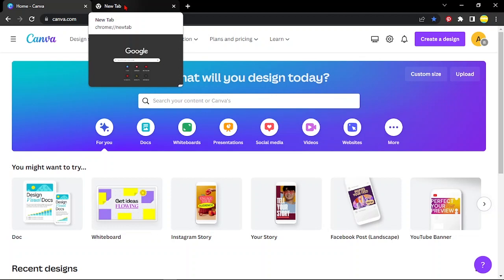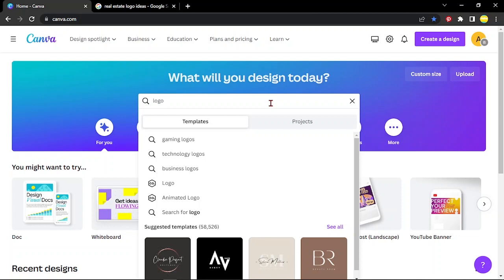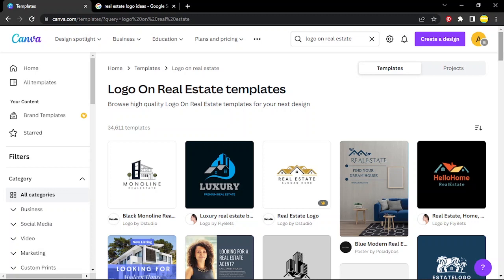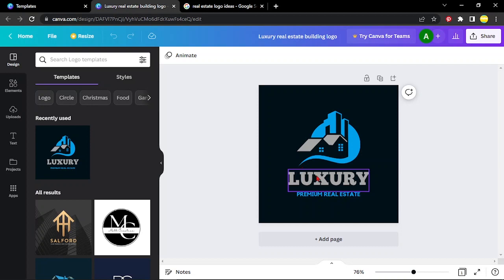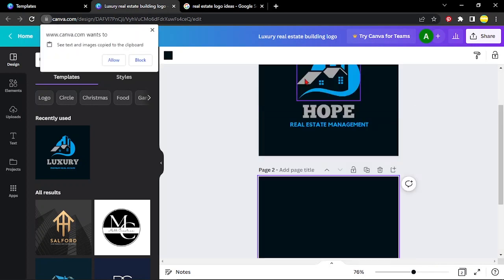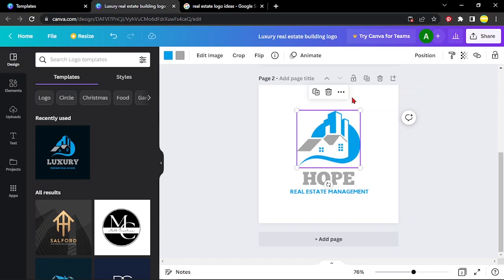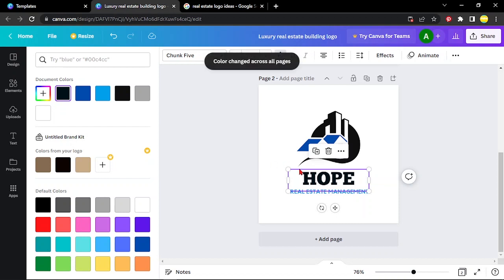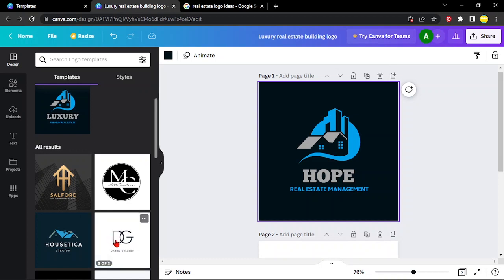How To Create A Professional Logo On Canva Easily ( Beginners Friendly)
Today, am going to share with you how you can make a professional logo easily with no stress at all.

This is the link to How you can remove the background of your pictures easily WITHOUT using canva PRO

If you find this video helpful, let me know by clicking on the thumbs up 👍button and if you want more of this video click on the SUBSCRIBE button and click the notification bell to get notified when i drop new videos so you will not miss out on any of my videos.